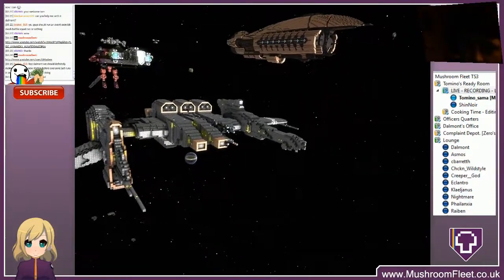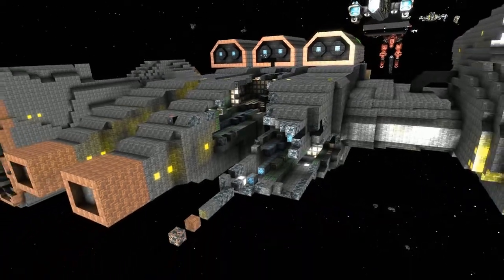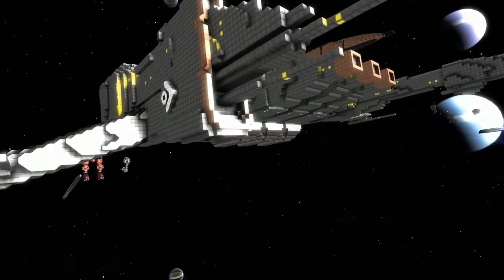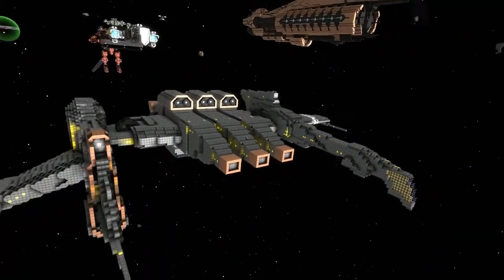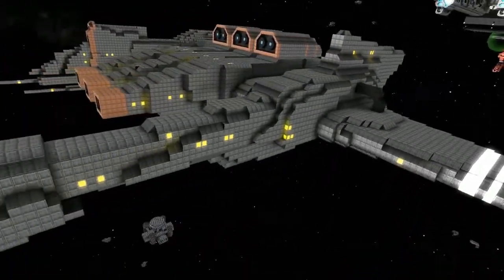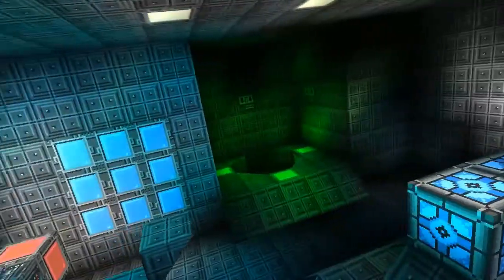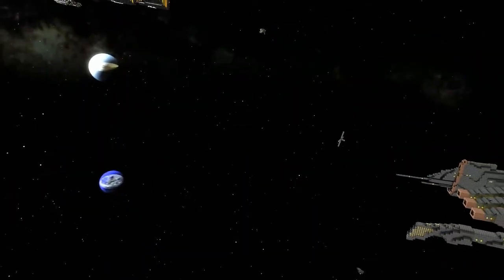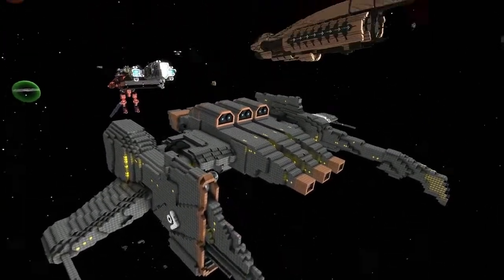Starmade Ep688: Manticore by ShinNoir [lost episodes]